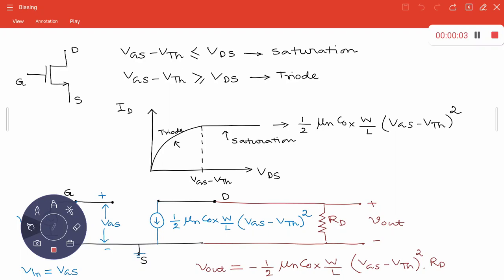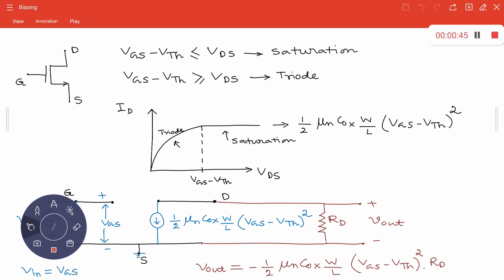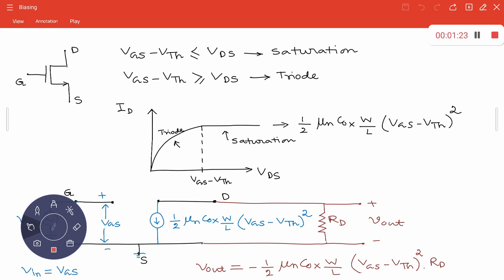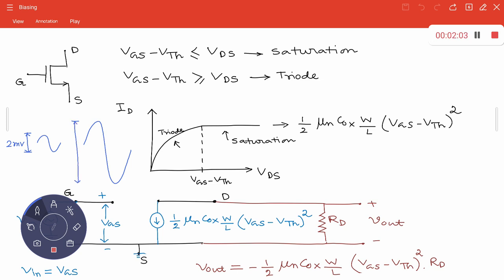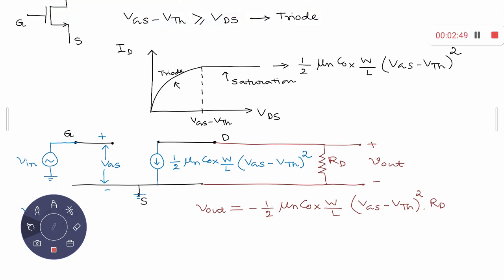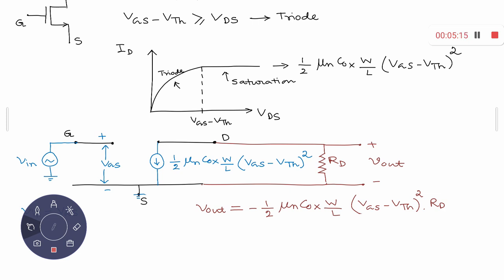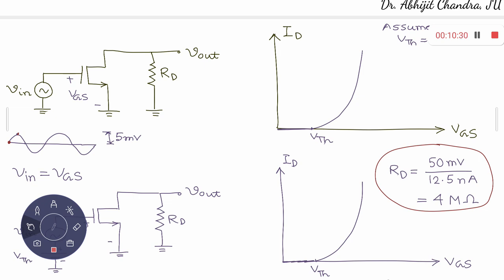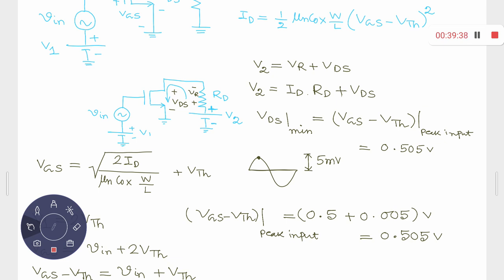DC analysis of MOS amplifier circuits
This video illustrates the importance of biasing in MOS amplifier circuits. It exclusively demonstrates how to select the proper bias value for a justified amplification.